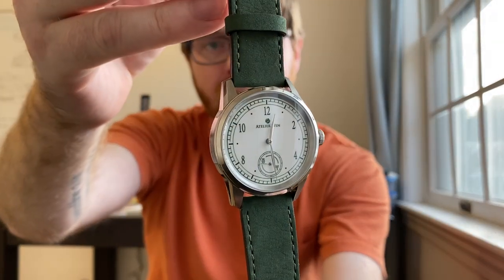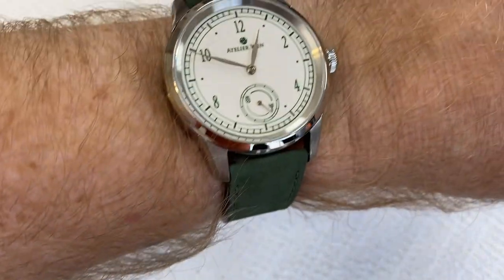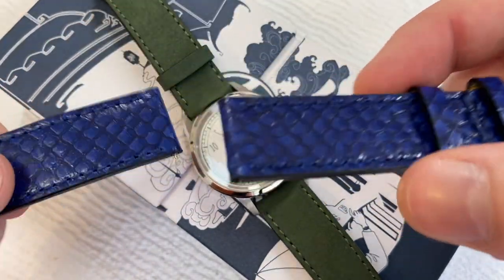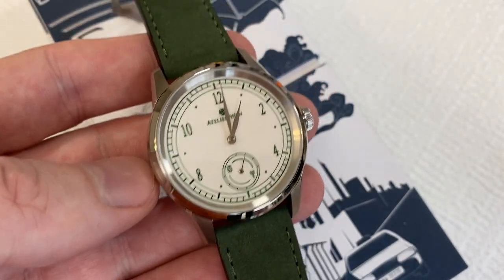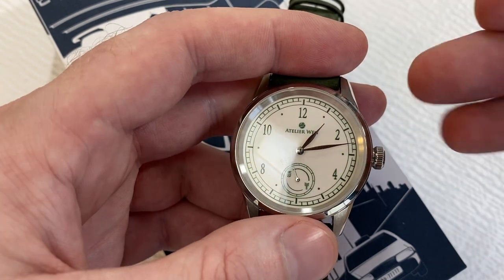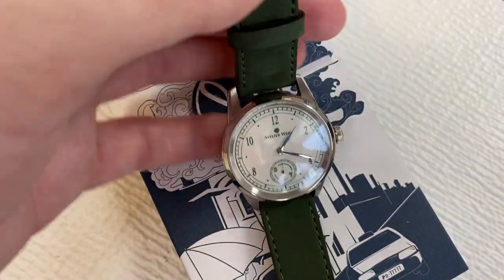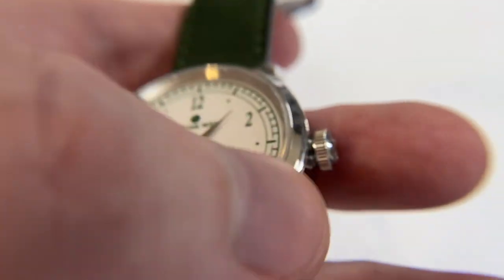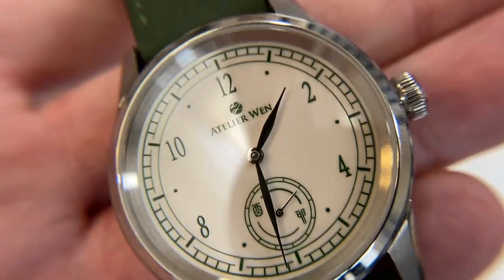Atelier Wen Porcelain Odyssey Hao Green and 2020 Plans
A review of the Atelier Wen Porcelain Odyssey Hao Green Limited Edition and brief overview of my 2020 plans. The Hao Green Edition is limited to only 25 pieces, so if you want one then act fast! A blemish-free porcelain dial with emerald green printing and a beautiful embossed caseback show that Chinese watchmaking has a future beyond low-cost reproductions.